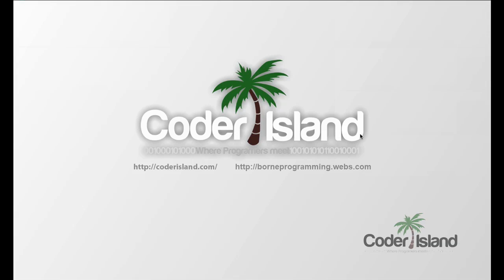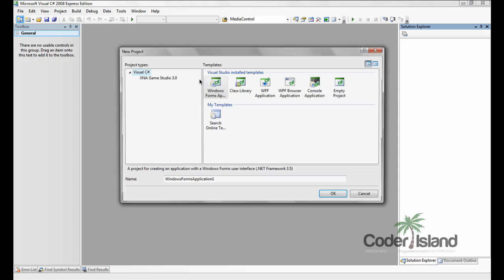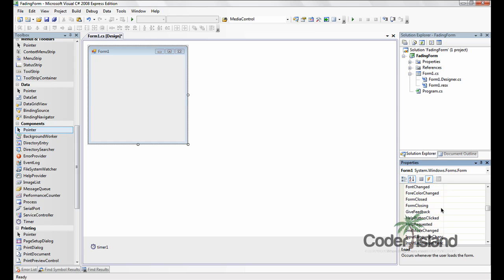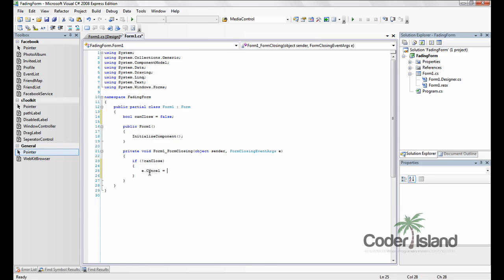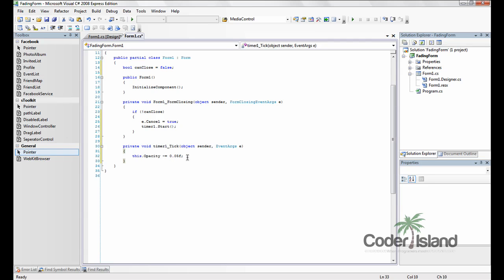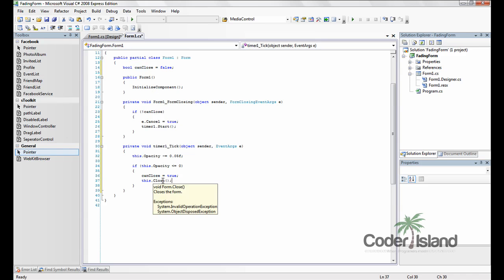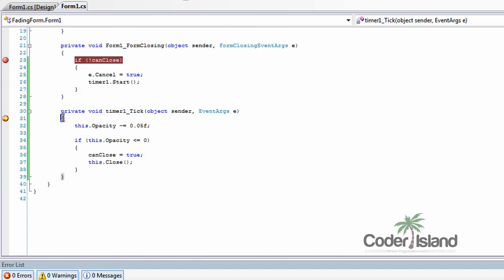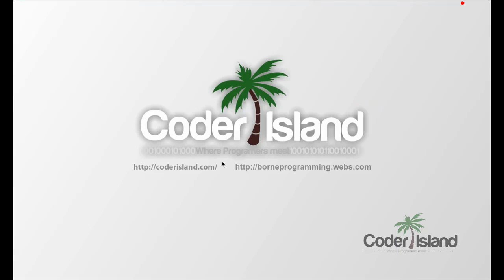C# Tutorial 2 - Fading Form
Video 2 in the C# Tutorial series at CoderIsland.com.

This tutorial teaches you how to make a program that has a fading form.

Tutorial by Sidney Borne